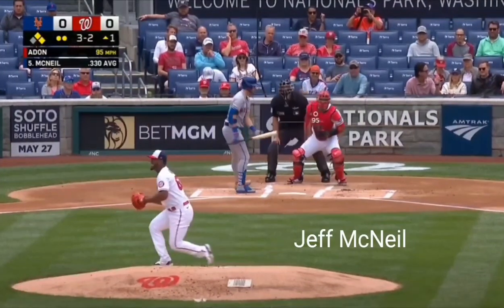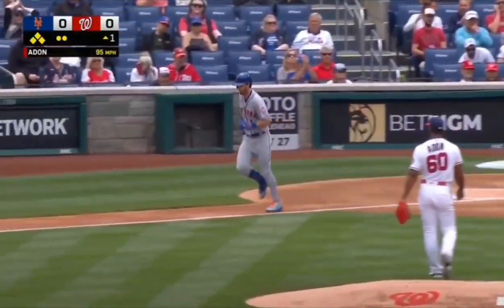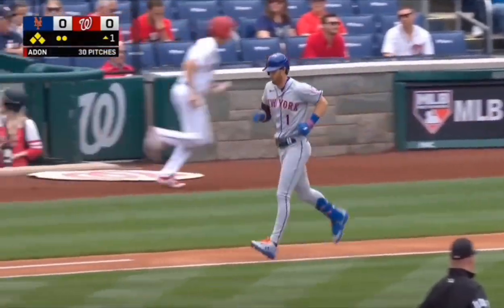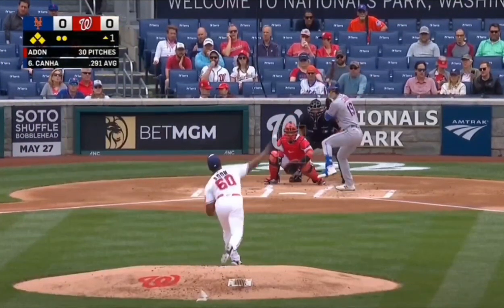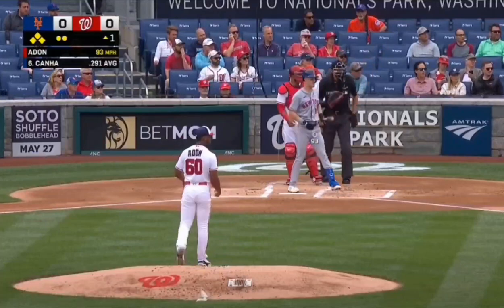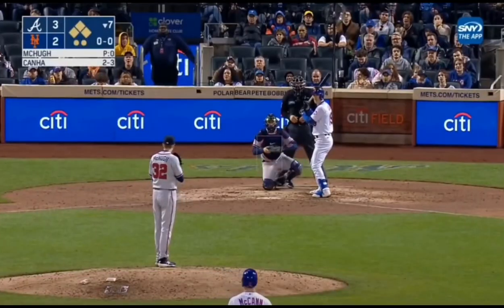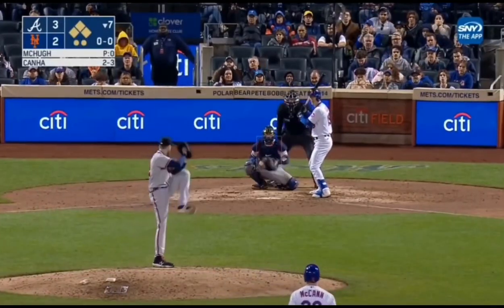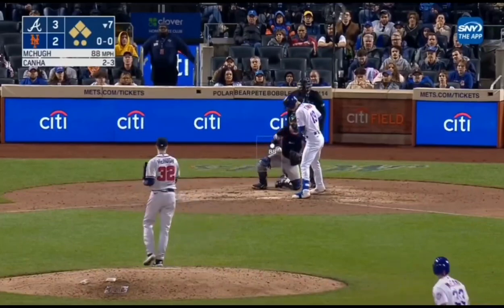Mark Canha Redemption At Bat With the Bags Full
New York Mets Mark Canha Bases Loaded at bat vs the Washington Nationals in the first inning
5/12/22

Voice over alteration
Mets vs Nationals

MLB Baseball 2022 - Grunttalksmlb.com

Baseball Analysis and Comparison Videos
Altered MLB Highlights from 2022 & Previous Seasons